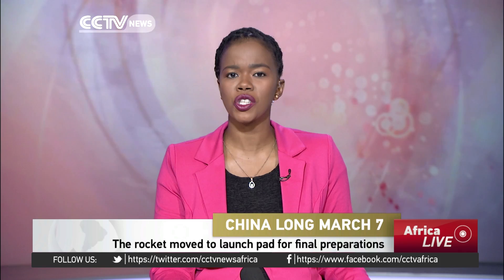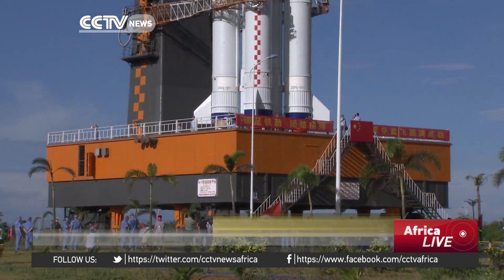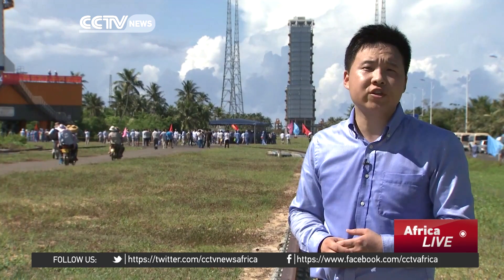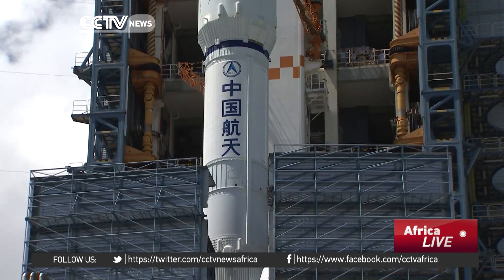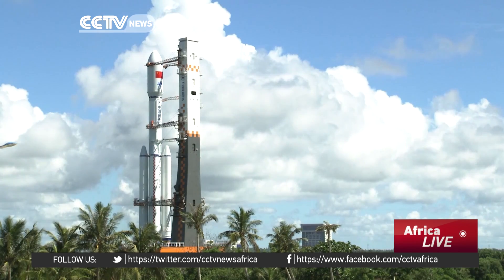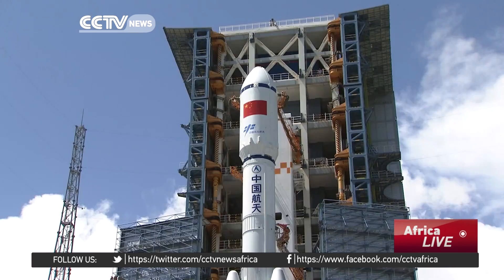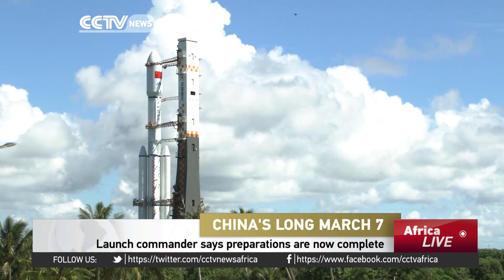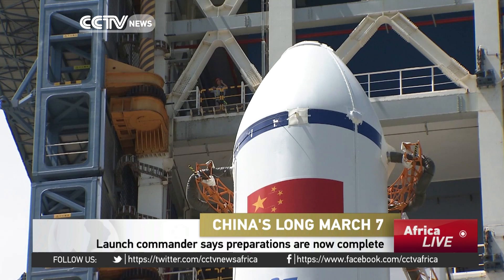China long march 7: The rocket moved to launch pad for final preparations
China's latest-generation carrier rocket, the Long March-7, is set for its maiden launch. On Wednesday morning, the Long March 7 carrier rocket was vertically transported to its launch pad at Wenchang Satellite launch center in south China's Hainan province. CCTV's Wu Lei was at the site and brings us more.